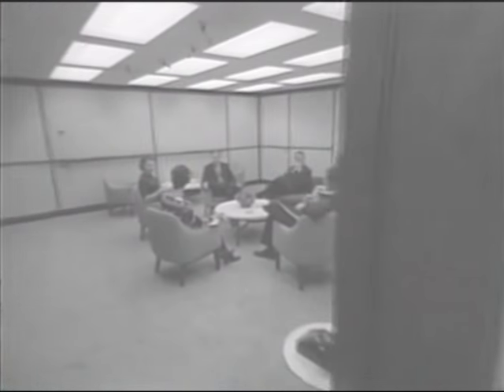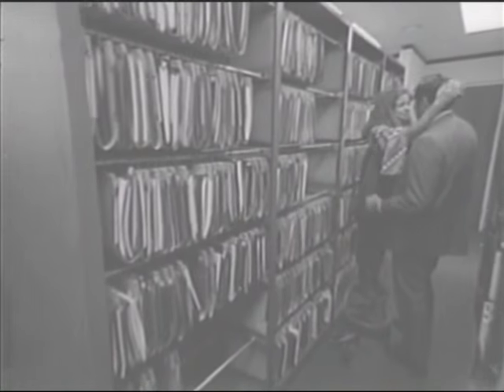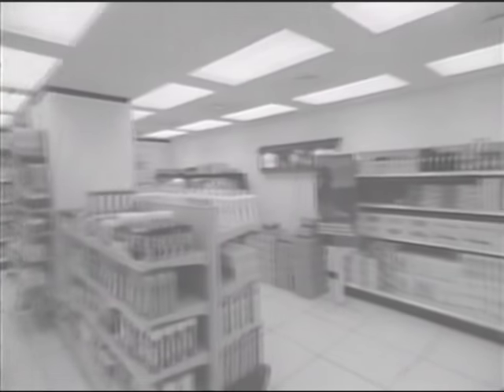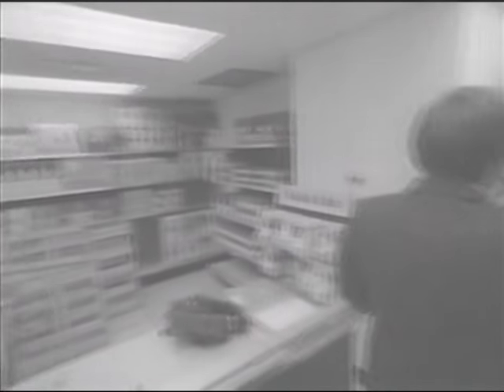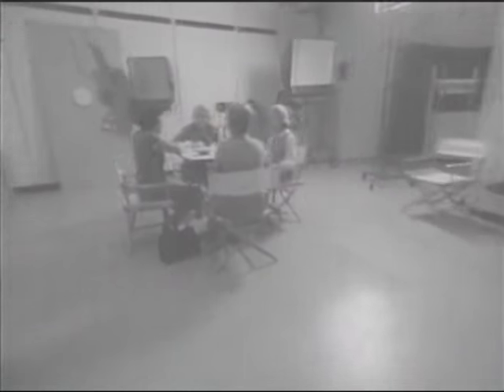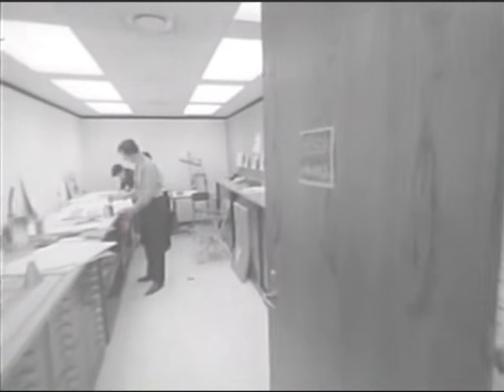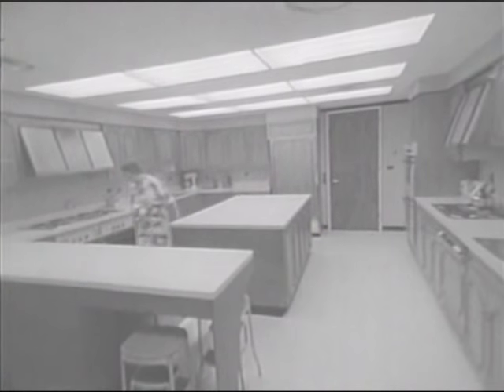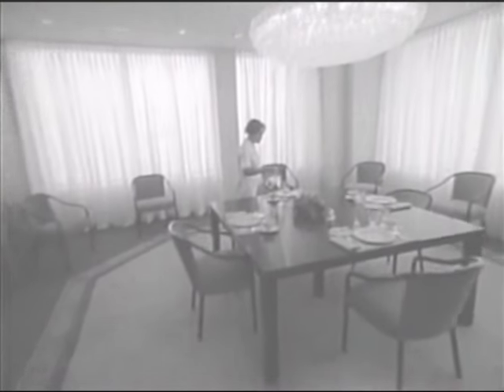1968 JWT Welcome To The Hancock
1968 J. Walter Thompson video about the company's new headquarters in the John Hancock Center in Chicago